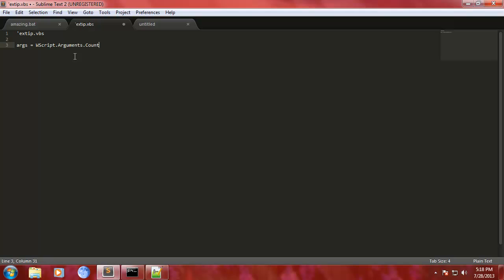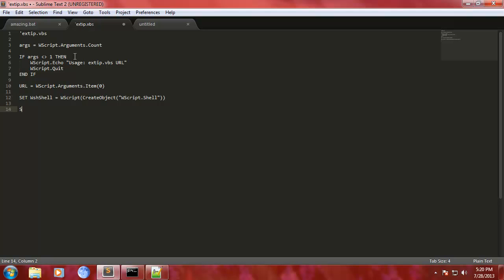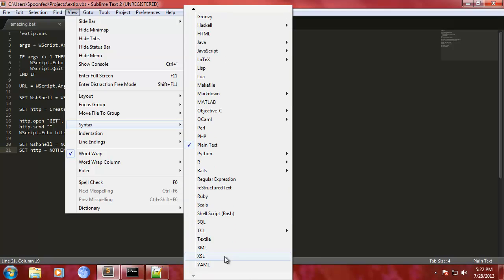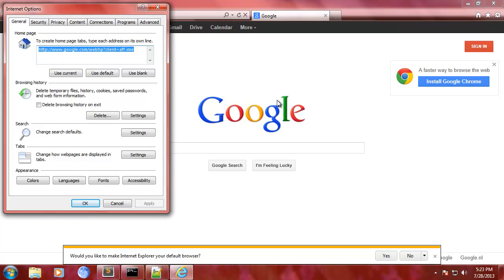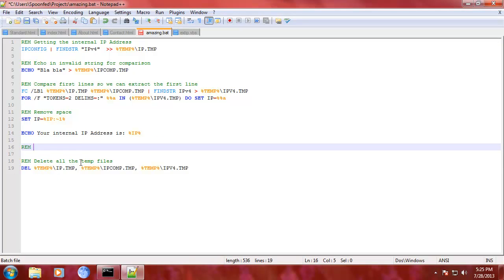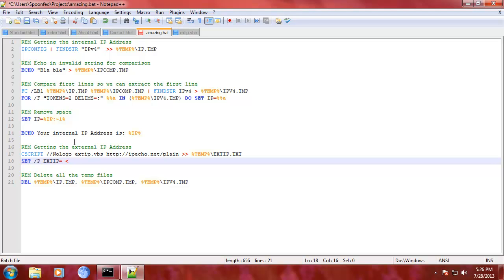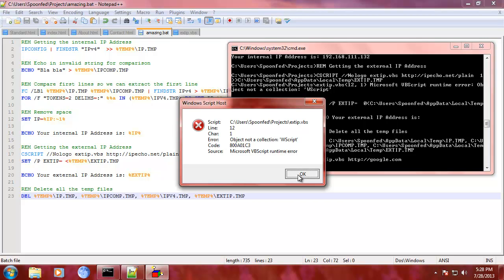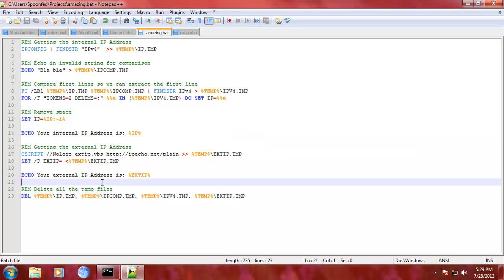Spoonfeeding Windows - Let's make an amazing script Part 2: External IP Address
Spoonfed here to continue our awesome script.